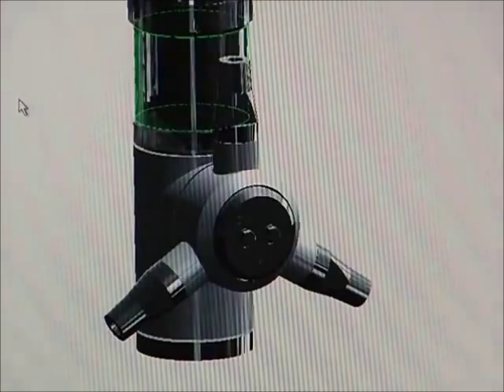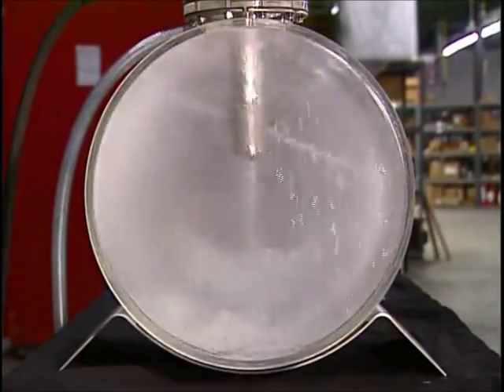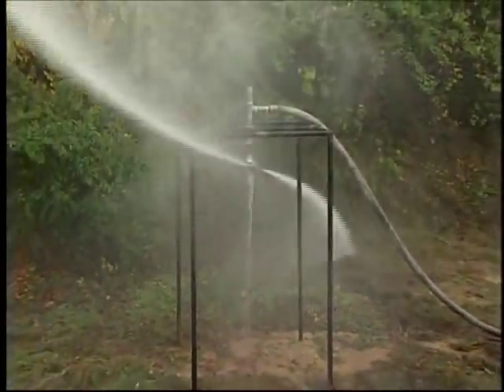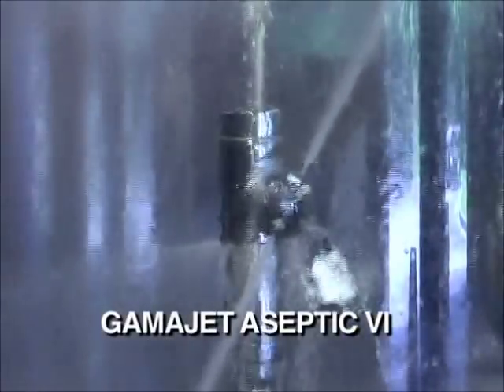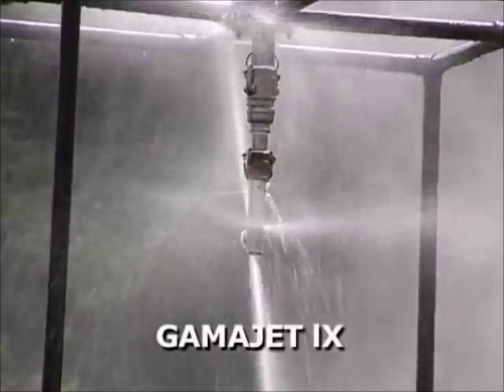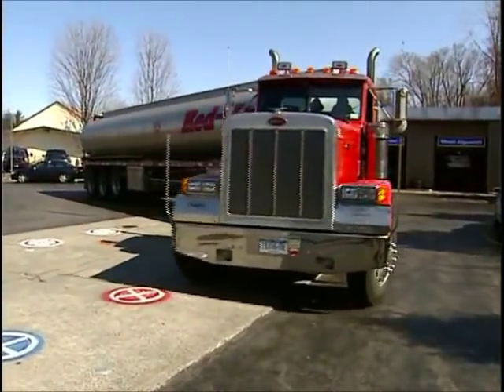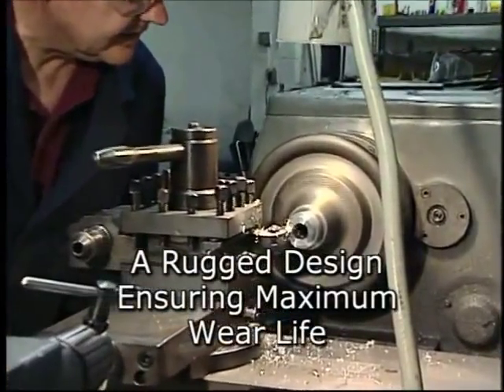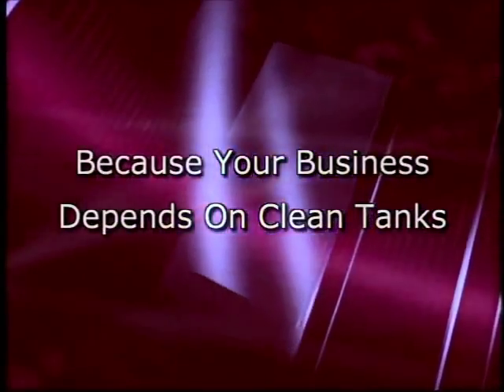Gamajet - Complete Product Line Overview by Washing Equipment of Texas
Clean any tank anywhere fast and efficient while saving water with WET's full product line of Gamajet spinners.